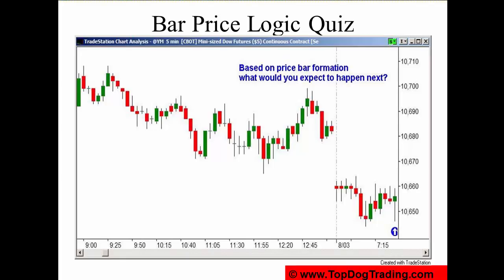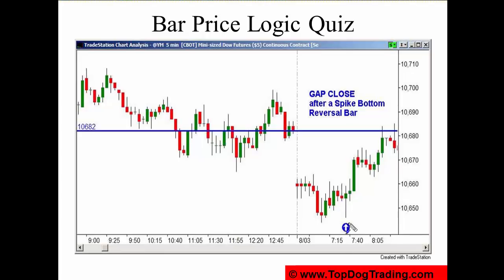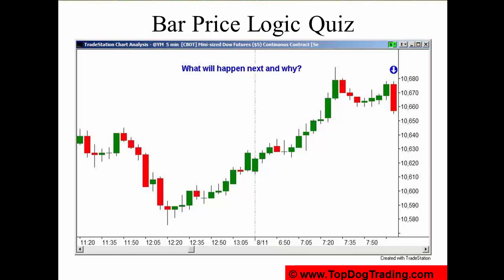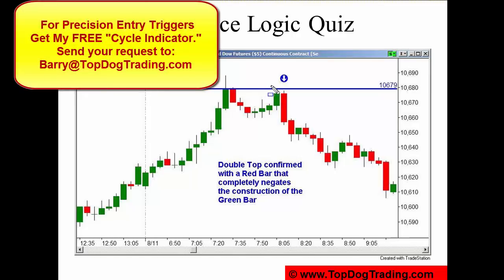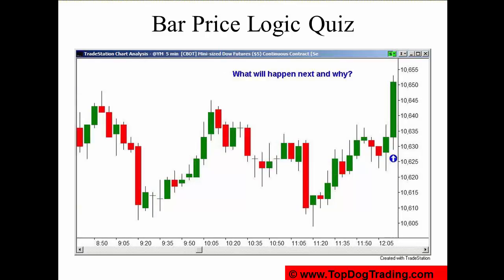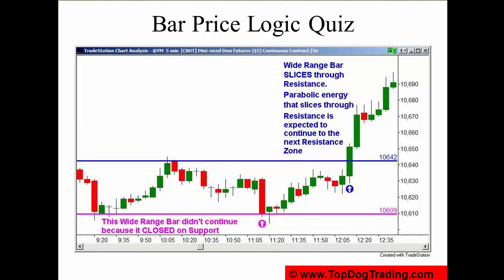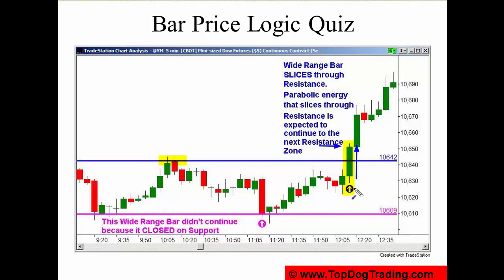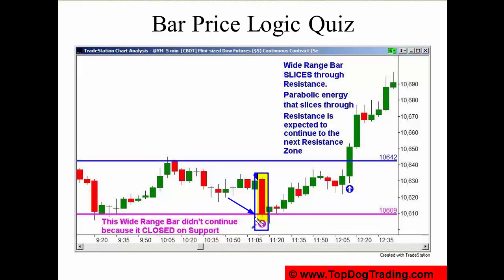Candlestick Charting Trading Part 3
Candlestick Charting Trading: Japanese candlestick analysis for day trading & swing trading Forex, stocks & e-minis.

This is the third video in the series on candlestick basics on how to understand the underlying logic of candlestick patterns for day trading and swing trading with chart patterns. See links to parts 1 and 2 in this description below.

Barry Burns
Top Dog Trading
TopDogTrading.com